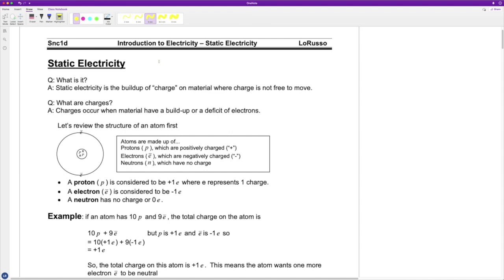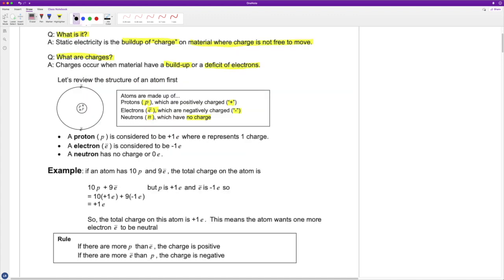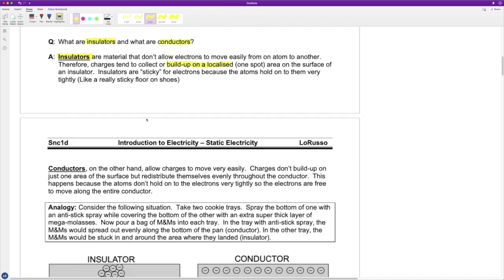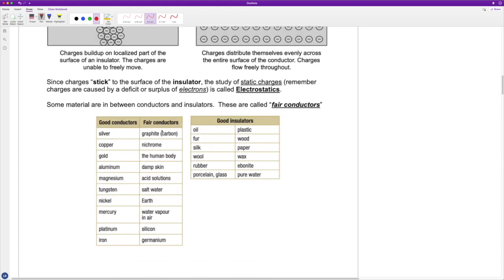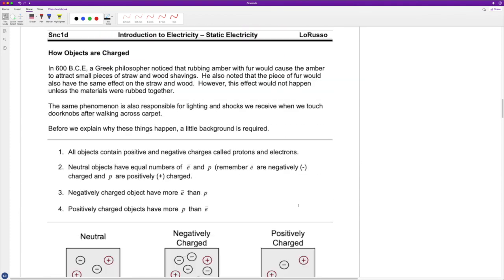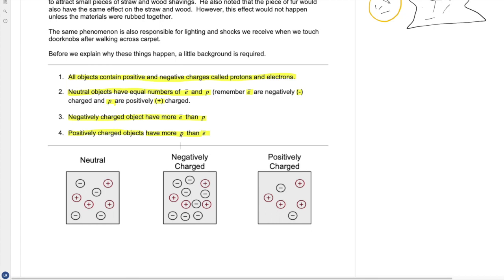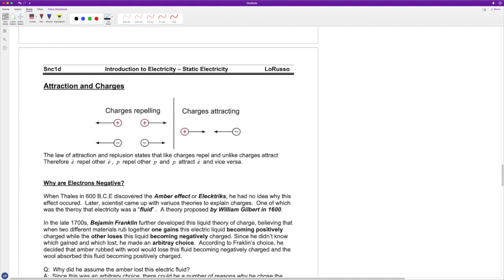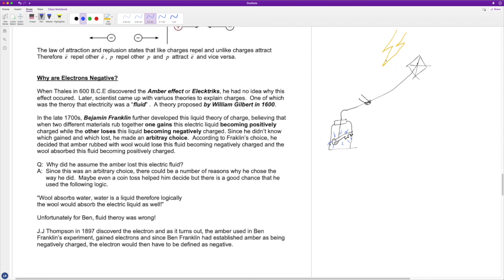(SNC1D) Intro to Electrostatics (Video 1)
This video is about (SNC1D) Intro to Electrostatics (Video 1)